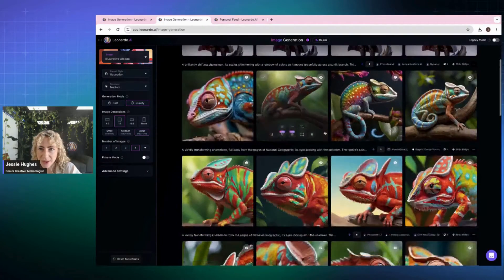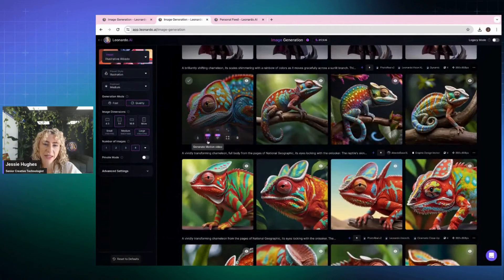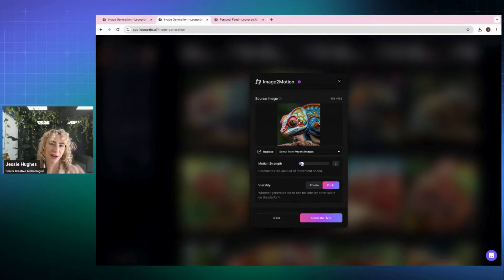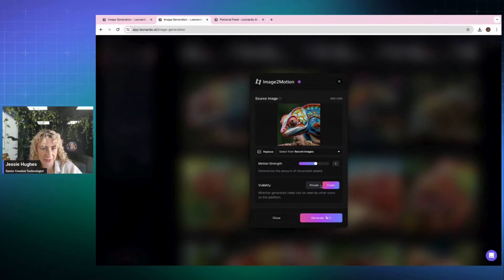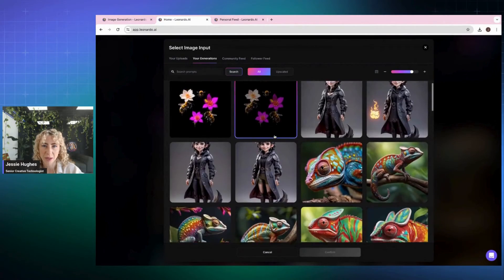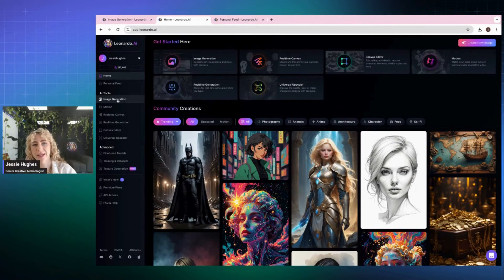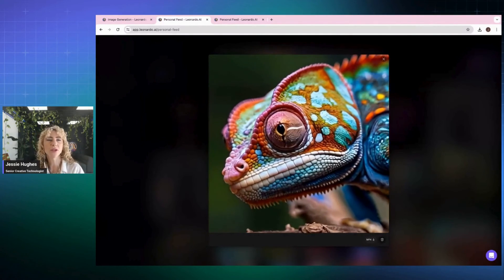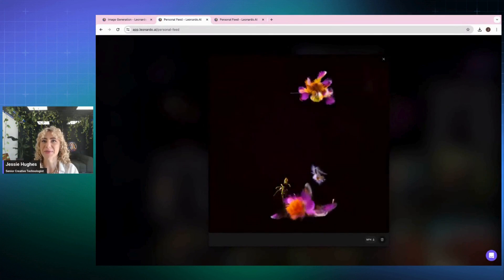Leonardo 101: Bringing Images to Life with Motion | Tutorial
Learn how to turn your images into videos using Leonardo.Ai's Motion feature.

Discover how Leonardo's AI-first tools can help you create stunning visuals with ease in our beginner-friendly webinar featuring Senior Creative Technologist Jessie Hughes.